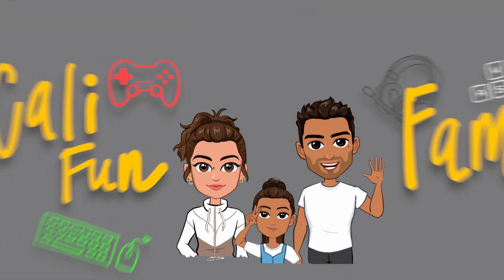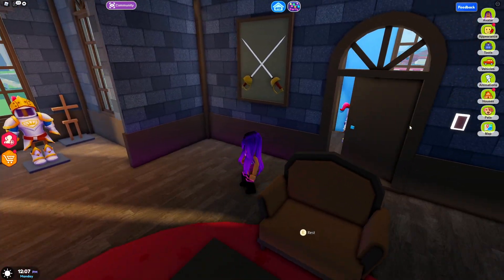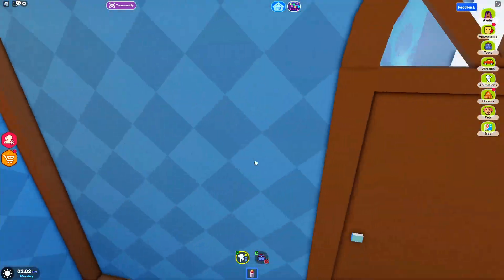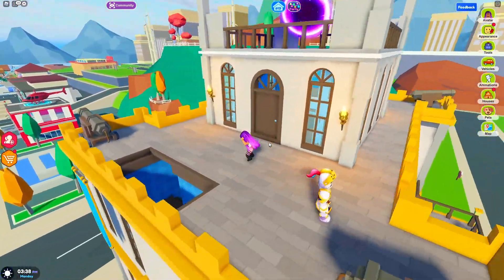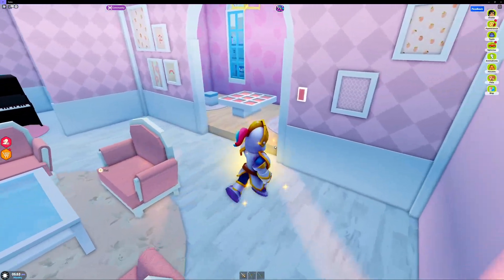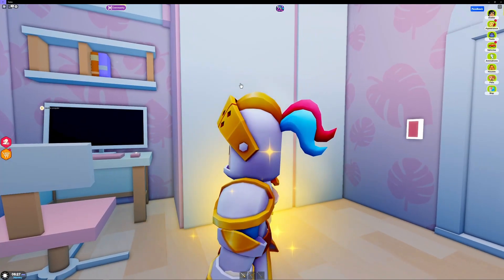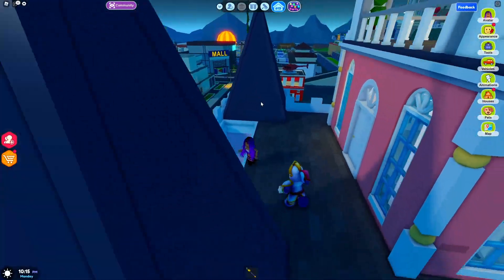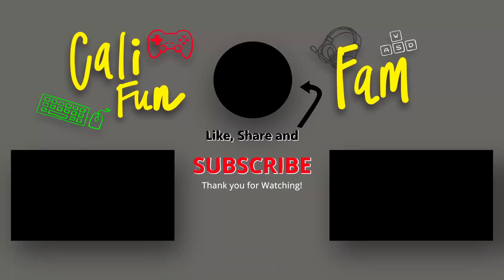Secrets in the *NEW* Royal Update!!! | Roblox Livetopia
ROBLOX | Livetopia Secrets in the *NEW* Royal Update!!!

I Can't believe how much Livetopia has been updating lately!  Today we are bringing you the brand new Royal Update!  Join us in finding out secrets of the Livetopia Royal Castles and more!!